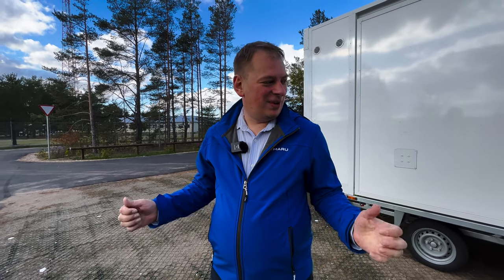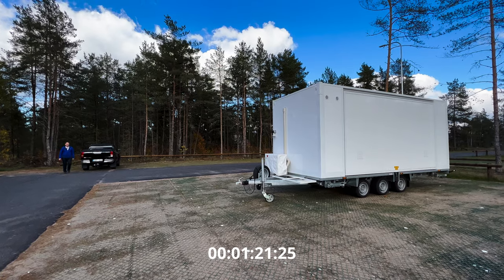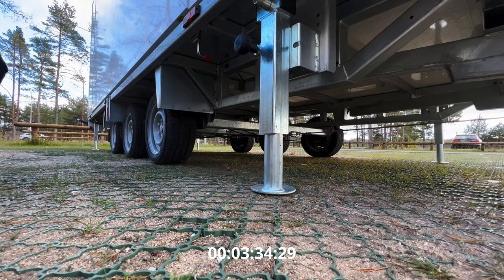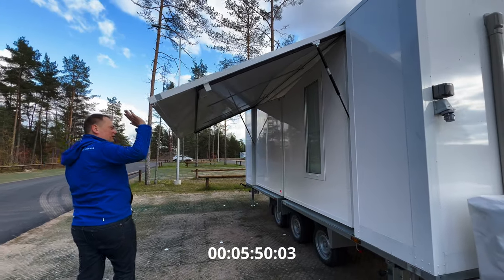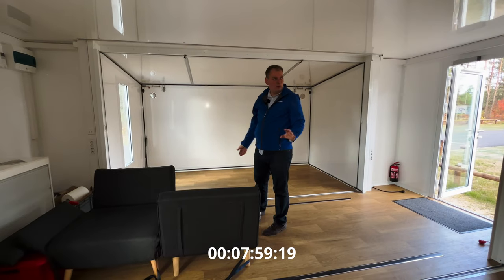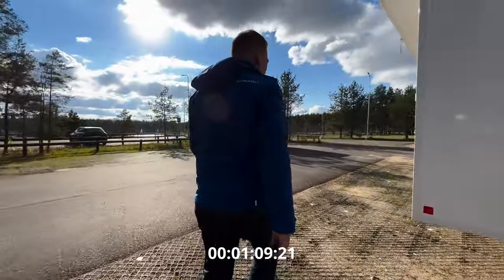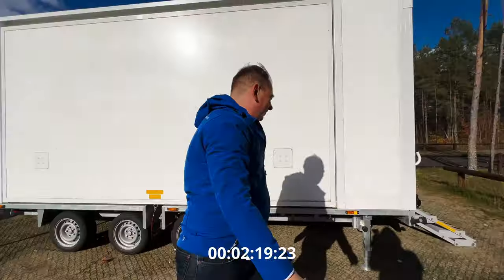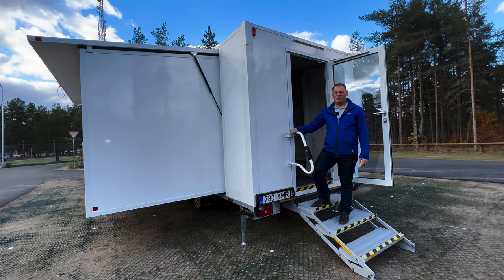Is this the fastest Expanding trailer in the world ? Rolling Unit L 2022 edition.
In this video we shos you how fast and without any electrical or hydraulical help the rolling unit L trailer can be expanded. It has a gross weight 3500 kg and empty weight of 2500 kg.
If you want to see what products we make beside the rolling unit also check out our general company youtube